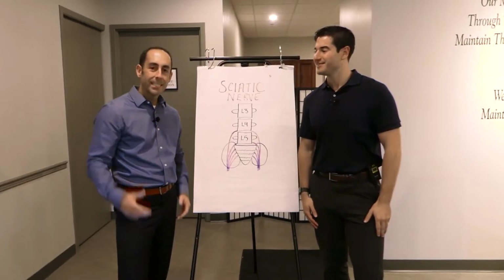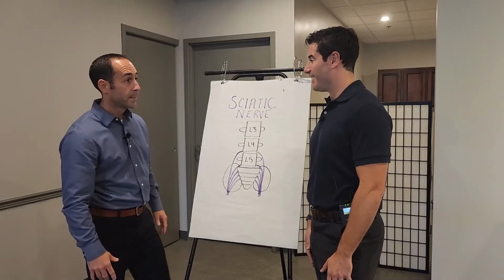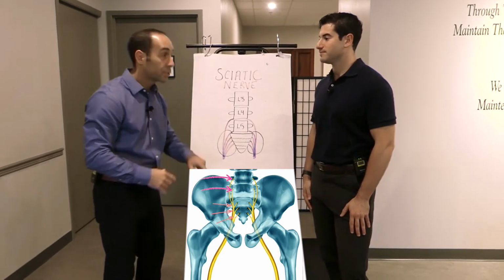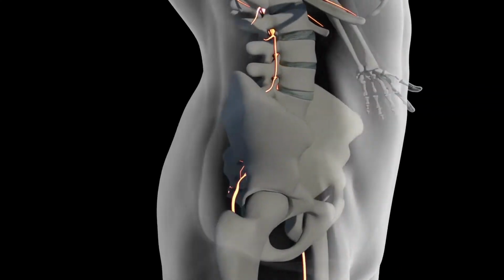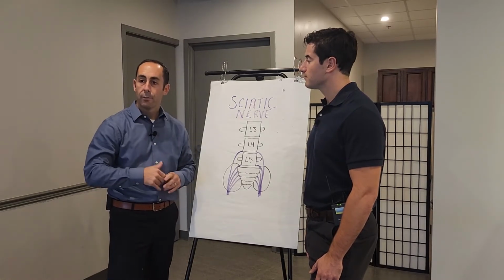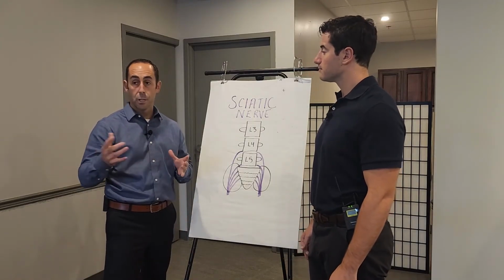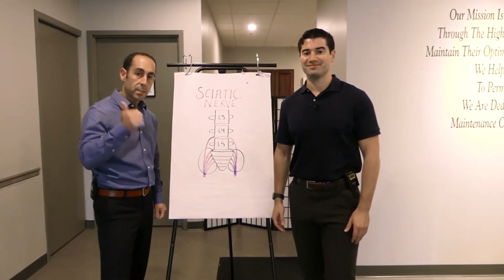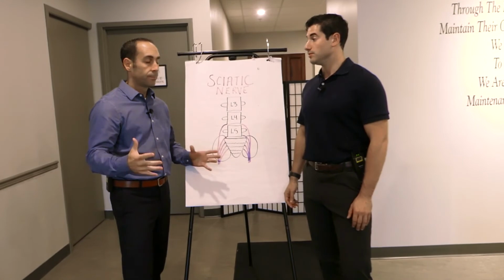Sciatic NERVE PAIN | LEG PAIN Syndrome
Did You Ever Experience Sciatic Nerve Pain? How Can You Recognize It ? In todays Video We Will Talk About Reasons You Have Leg pain

Chapters
0:00 Intro - Sciatic Nerve Pain
0:40 Sciatic Nerve Position
1:37 Pain From Sciatic Nerve
1:56 Signs and Symptoms | Sciatica
3:03 Sciatic Nerve Review

for more tips on how to stay healthy and well.

ℹ️About Us 👨‍⚕️👨‍⚕️
👨‍⚕️Dr. Clayton Roach
➡️ Logan College of Chiropractic in St. Louis
➡️ Chiropractic practice since 2005
➡️ Chiropractor of the Year 2010
➡️ Outstanding Achievement Award 2014

👨‍⚕️Dr. Ben Boudreau
➡️ Bachelor of Science in Human Kinetics at Saint Francis Xavier University
➡️ Doctor of Chiropractic - Canadian Memorial Chiropractic College
➡️ CMCC’s Chiropractic Treatment Outreach